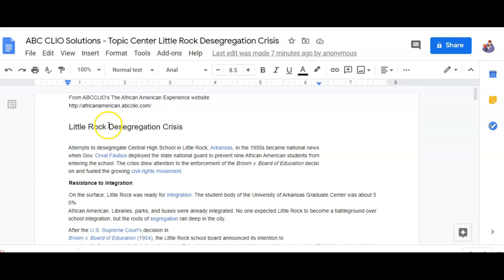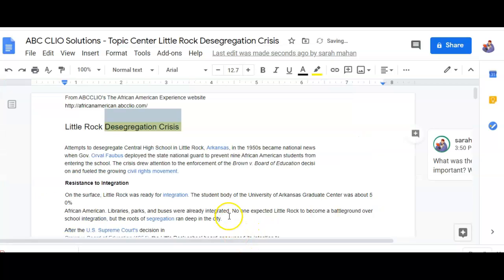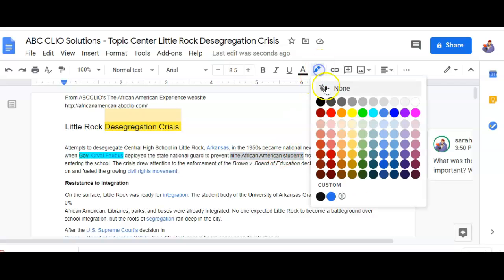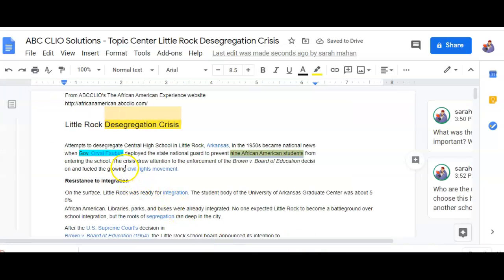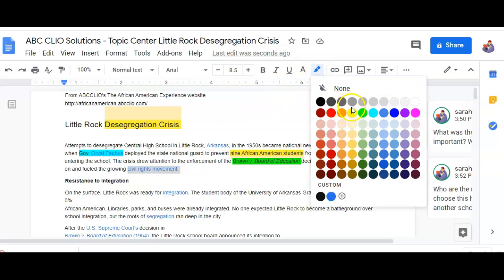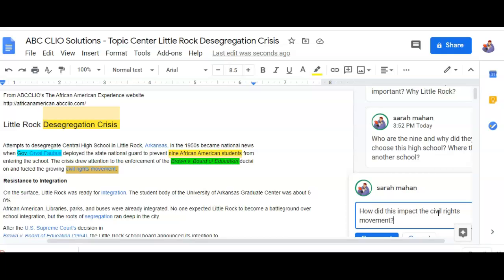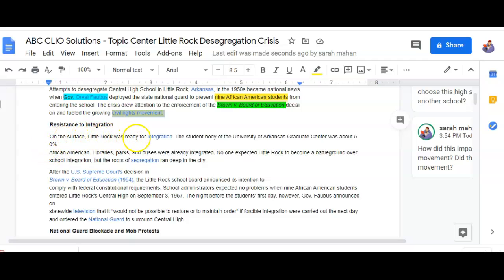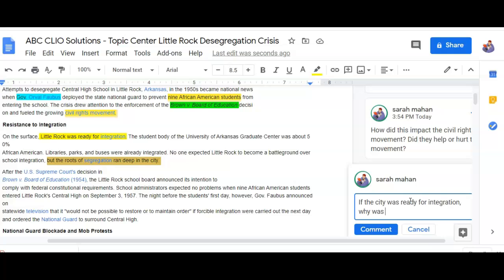TTT Little Rock Nine